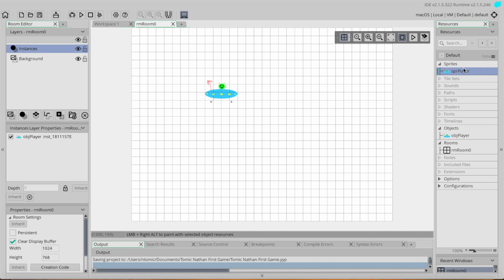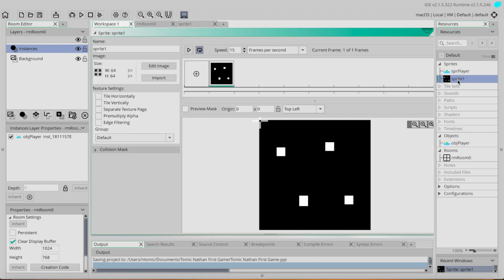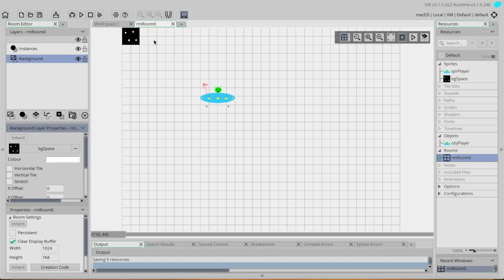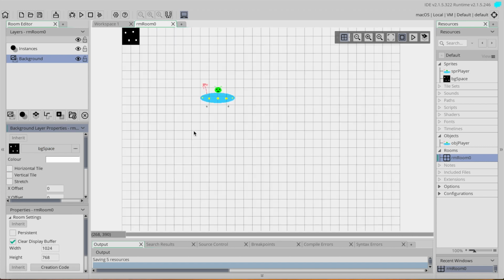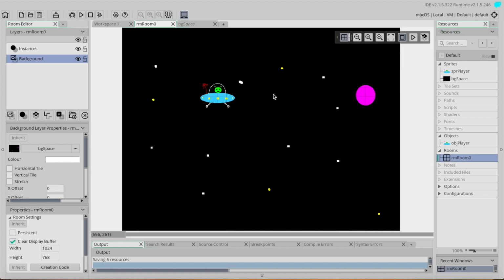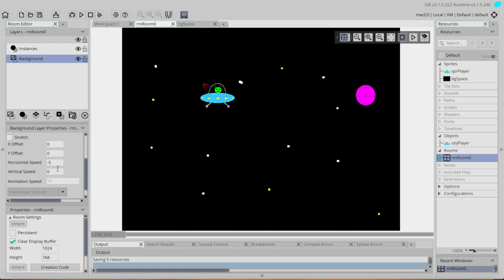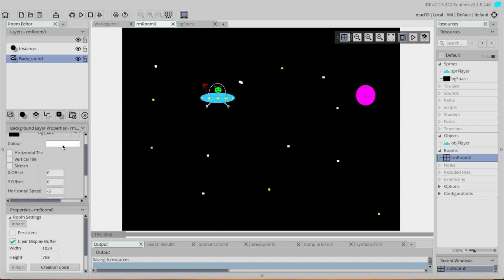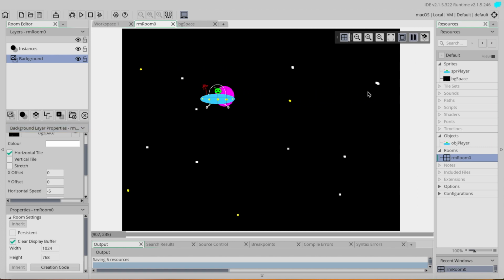GameMaker: Background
Part 2 of the space game tutorial sees us add a background that gives the 'impression' of a moving player.